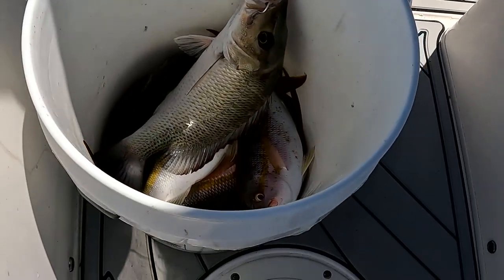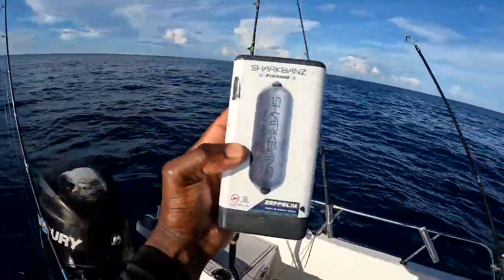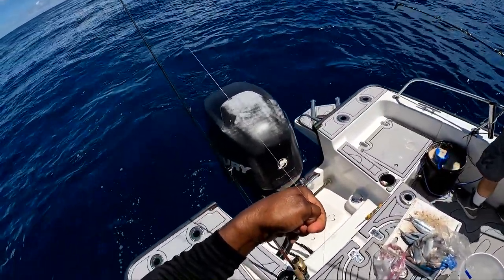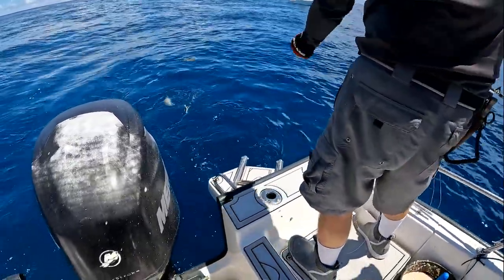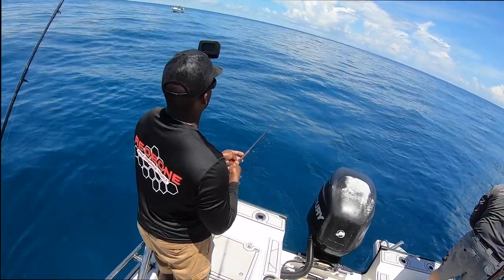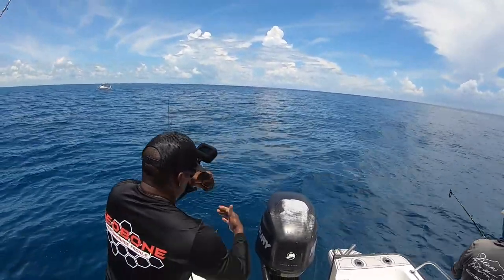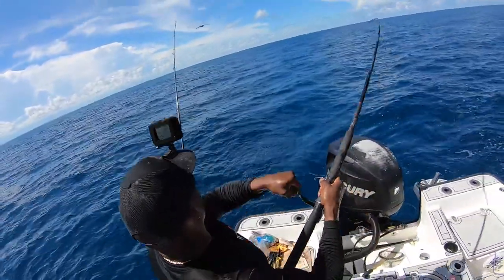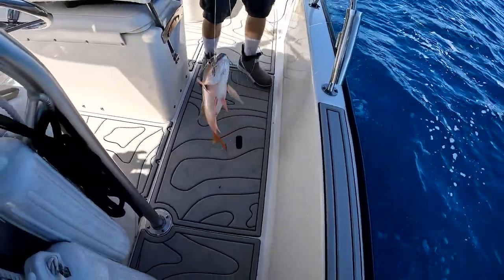SNAPPER SLAM using SharkBanz with the MiamiMuttonman! (Florida Keys Fishing)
Fishing with the MiamiMuttonMan we tested and used the Sharkbanz, a Shark Deterrent Device that was created to repel sharks while bottom fishing. We started catching Yellowtails to secure dinner, then dropped some live bait down to see who was home on the bottom. What an amazing device!! bringing fishing up from the bottom we had ZERO fish taken by sharks. I highly recommend the Sharkbanz Zeppelln device 10/10. Huge thanks the the Legendary Bottom Fishing Consultant the MiamiMuttonman for the invite, it was great catching up with you good man. If you want the MiamiMuttonman to come on your boat, book him at Miamimuttonman.com

As promised the goal is to create entertaining videos that provide value, in which you learn and get something out of the videos on my channel!

*Become a Member of the channel* Hit the *Join* button (next to the Subscribe button)  and receive many perks as well as helping me continue to bring  you high quality videos each and every week!  Becoming a Member of the channel will allow me the opportunity to make videos more often and transition into the type of videos you would like to watch! Currently I have the following videos in consideration to create based on demand:  Video explaining the tides fishing the bridges Rigs and tricks video video on all of my rods and reels used for fishing Video on baits used and how to properly deploy these baits fishing Video on the Moon Phases and how they affect fishing in the keys Video on why I choose the bridges I choose when going fishing*

Sunny